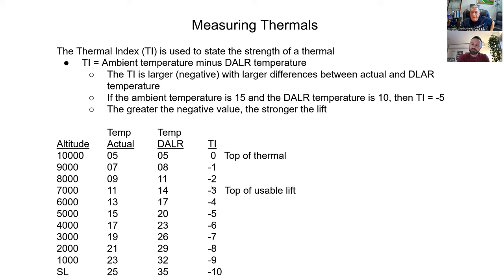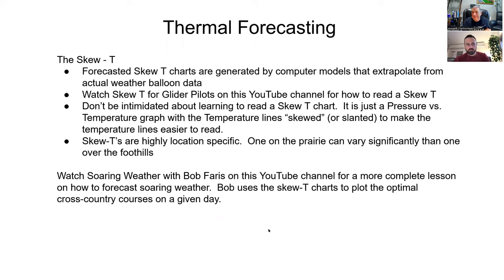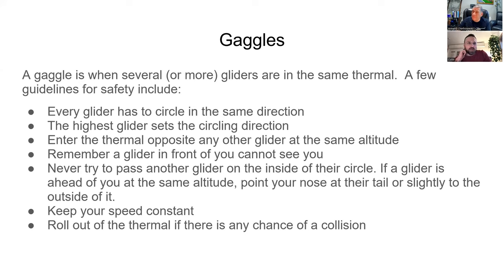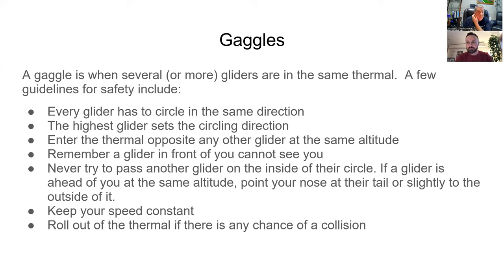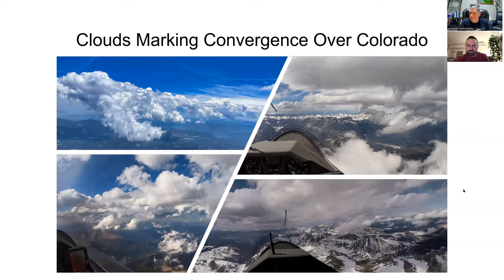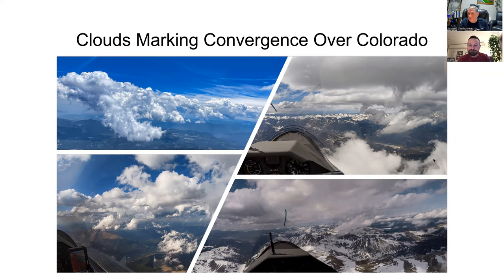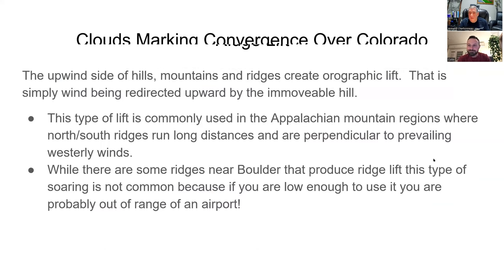Four Sources of Lift for Glider Pilots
This Ground School reviews the four types of lift available to glider pilots - Thermal, Wave, Convergence and Ridge.   The dynamics and thermal dynamics are explained for each phenomena.  We also cover the flight safety rules and guidelines for soaring in these various types of lift.

The recording is of an actual ground school given to an SSB student pilot who is excited to begin cross-county soaring this summer.